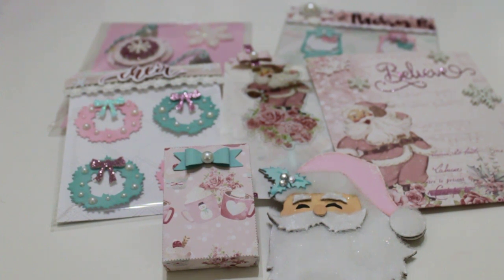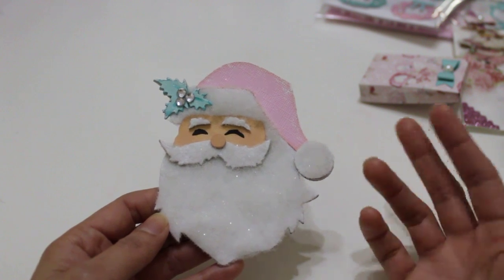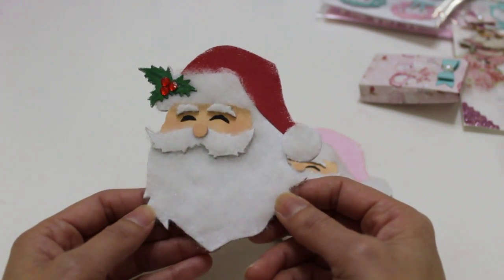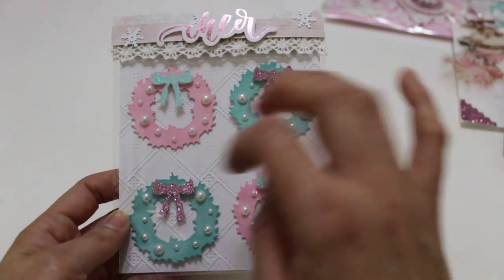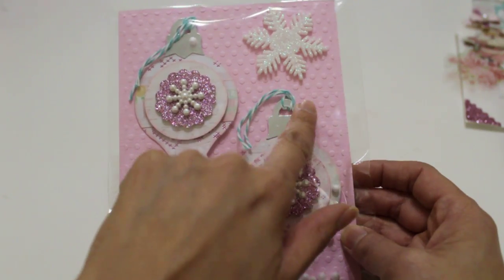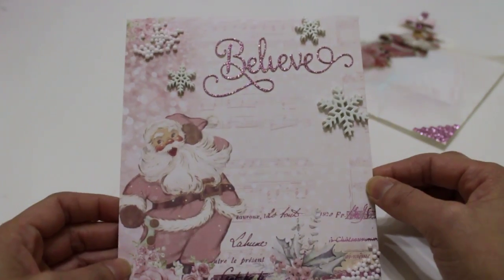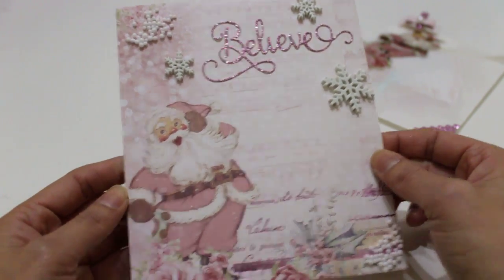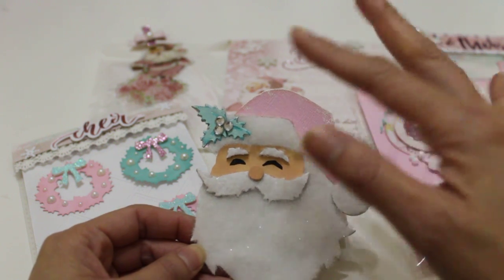PASTEL CHRISTMAS PROJECT SHARE;EMBELLISHMENTS/PACKAGING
Hi guys! Today I want to share some pastel Christmas projects I've been working on. I'm normally a traditional Christmas gal but I'm really loving the pastels this year.